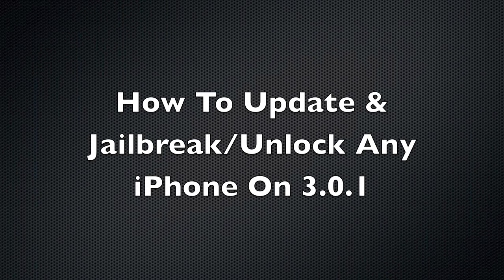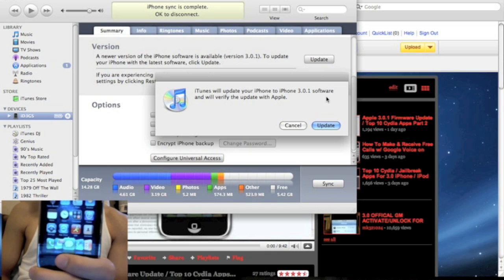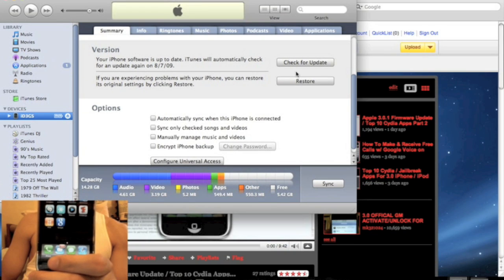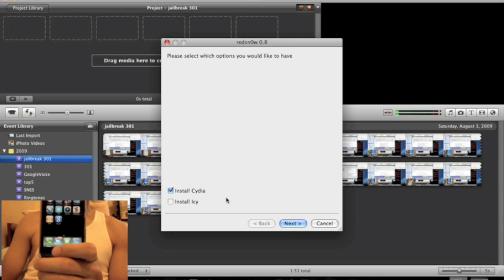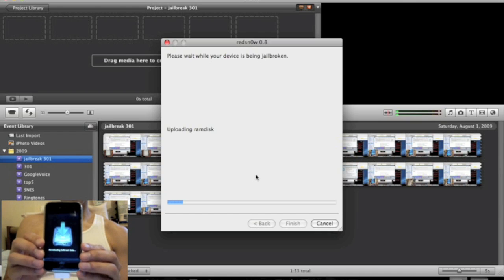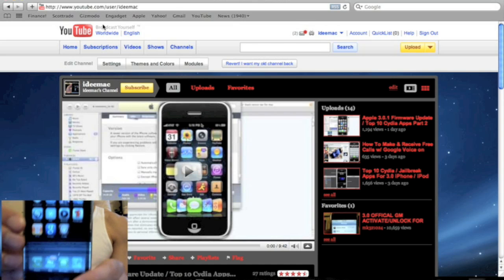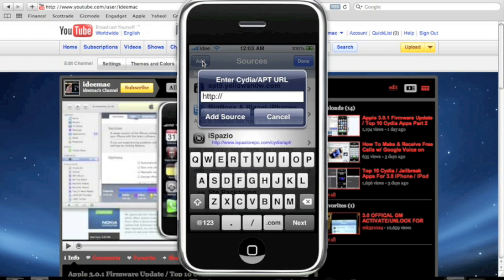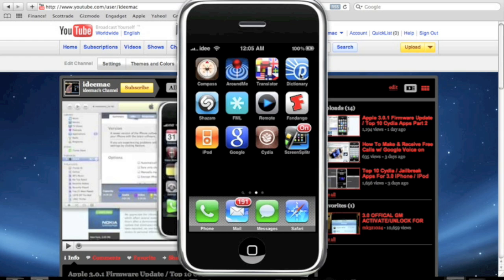How To Jailbreak & Unlock 3.0.1 iPhone 2G 3G 3GS Step by Step Tutorial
This is a step by step tutorial on how to update and
jailbreak/unlock your iPhone on 3.0.1 firmware. The firmware is almost the same as 3.0 cept for fixing up the sms vulnerability. There fore I will be using the same method as for the 3.0 jailbreak using redsn0w 0.8. You will first need to download these 2 files.

Download 3.0 NOT 3.0.1 and upload into redsn0w.
3.0 Firmware IPSW here: Choose your iPhone 2G,3G,3GS
If they ask for password its: bluroom

To unlock add "repo666.ultrasn0w.com" to sources in cydia. ultrasn0w is spelled with a 0 (zero)

STUCK at waiting for reboot? Unplug the wire and plug back in, thats it fixed =]

If you are jailbreaking an iPhone 2G, Check this tutorial
You will need to put them in Redsn0w to unlock iPhone 2G